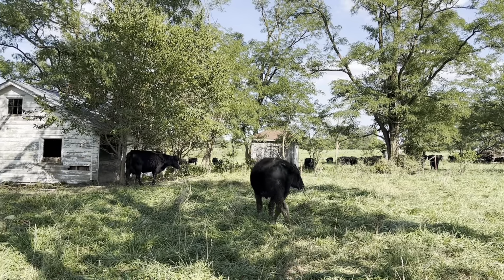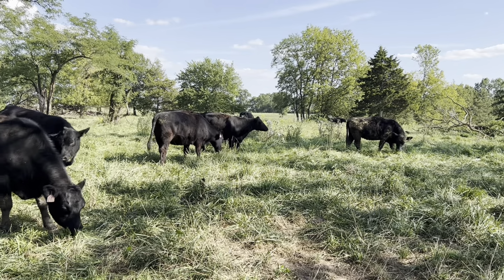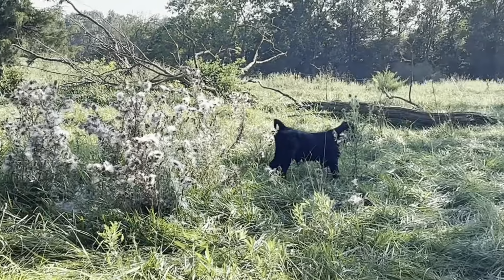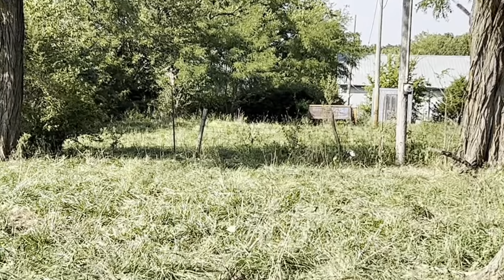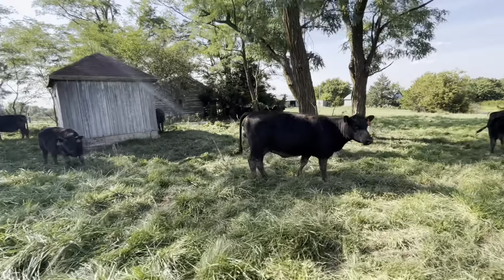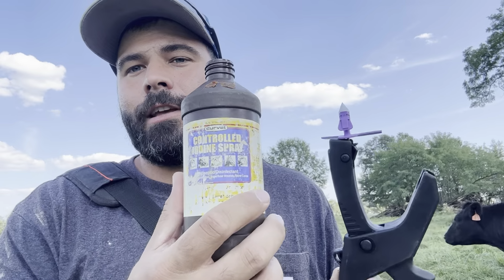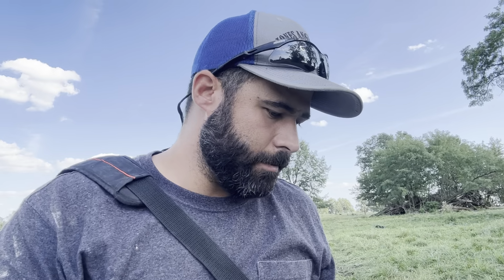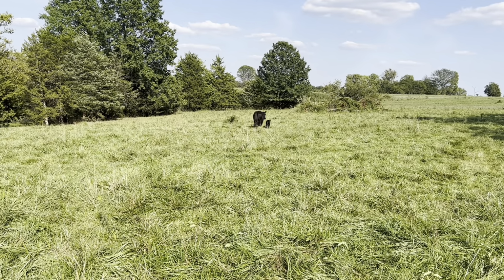Tagging calves and pasture talk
Come along as Cody tags a newborn calf and talks about some of his cattle philosophy.

See or41 cow and her calf AAA19031719. Calves in this pasture are out of bull AAA19769035.

Give us a call with questions or to tour our bulls 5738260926.

Check us out of Facebook at Jangus Genetics LLC